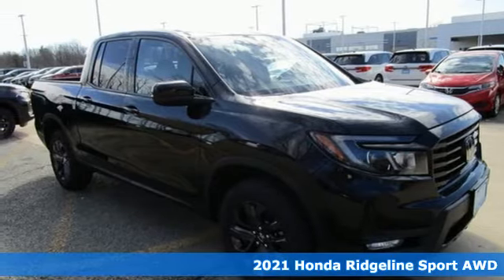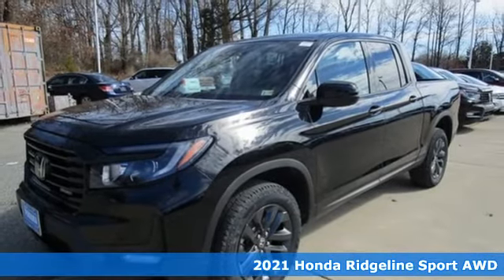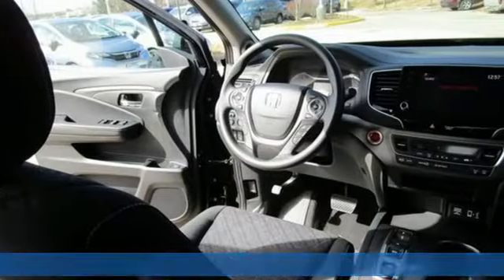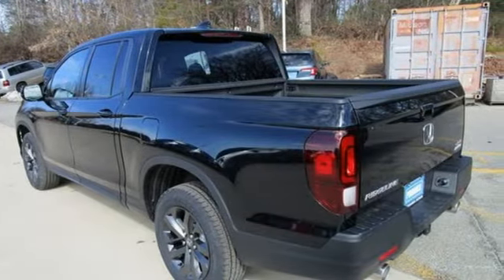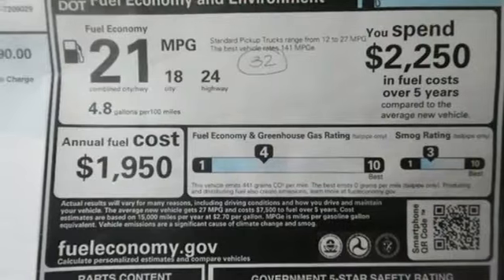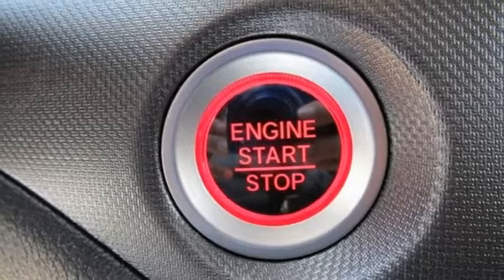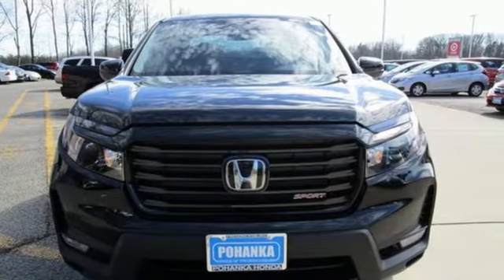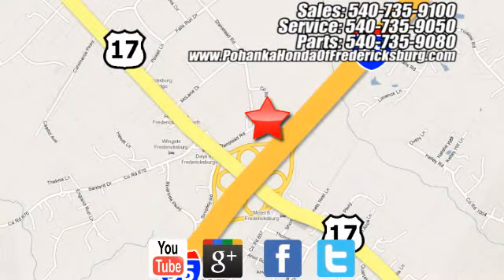New 2021 Honda Ridgeline Fredericksburg VA Richmond, VA FMB008192 - SOLD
Year: 2021
Make: Honda
Model: Ridgeline
Trim: Sport
Engine: 3.5L V6 SOHC i-VTEC 24V
Transmission: 9-Speed Automatic
Color: Black
Interior: black
Stock #: FMB008192
VIN: 5FPYK3F10MB008192
Crystal Black Pearl 2021 Honda Ridgeline Sport AWD 9-Speed Automatic 3.5L V6 SOHC i-VTEC 24VbrbrbrWe make every effort to provide accurate information but please verify options and price with management before purchasing. All vehicles are subject to prior sale. All financing is subject to approved credit. Dealer installed options are additional. Stock photo colors, options and trim levels may vary. Not responsible for typographical errors. Published price subject to change without notice to correct errors and omissions or in the event of inventory fluctuations. Vehicles may be in transit to dealer. Vehicle photos may not match exact vehicle. Please call to confirm availability status. All prices exclude taxes, title, license, and a $899 documentation fee. Model tested with standard side airbags (SAB). Government 5-Star Safety Ratings are part of the National Highway Traffic Safety Administration (NHTSA). New Car Assessment Program **Based on model year EPA mileage ratings. Use for comparison purposes only. Your mileage will vary depending on driving conditions, how you drive and maintain your vehicle, battery pack age/condition, and other factors.

Address:
60 South Gateway Drive